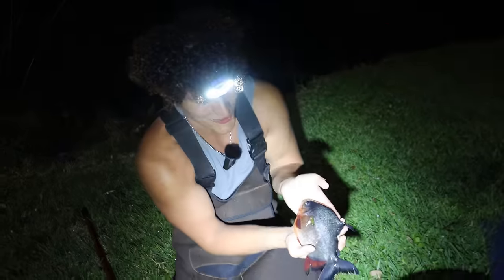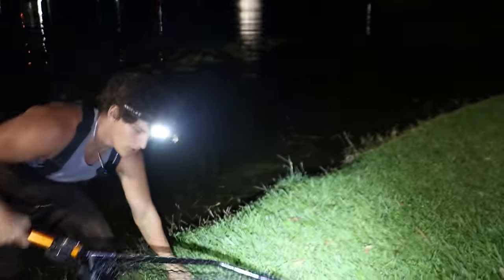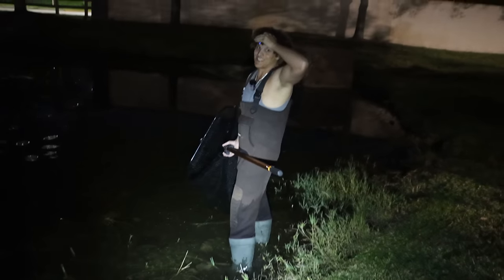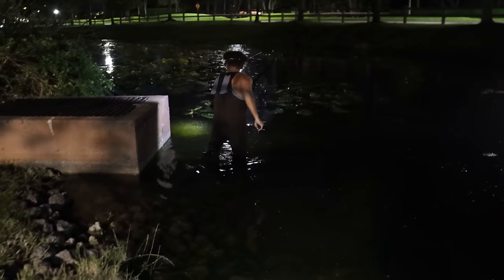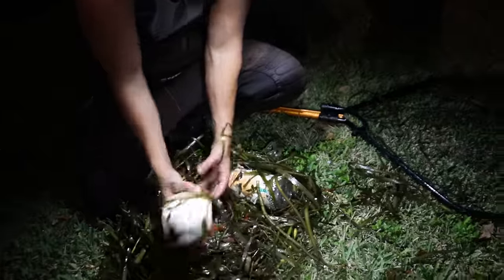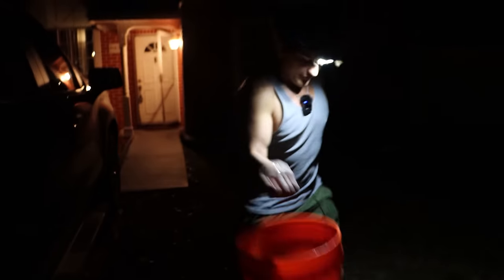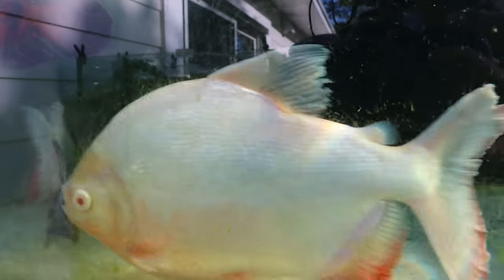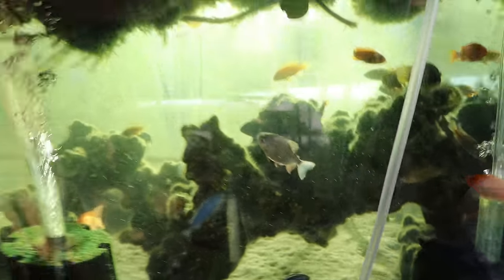I Caught MONSTER FISH For My 300 GALLON AQUARIUM!